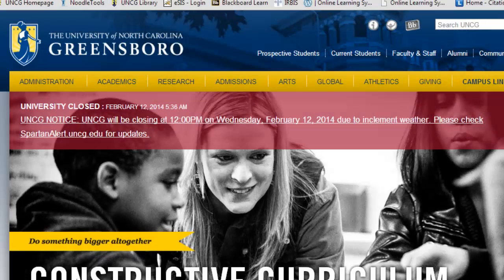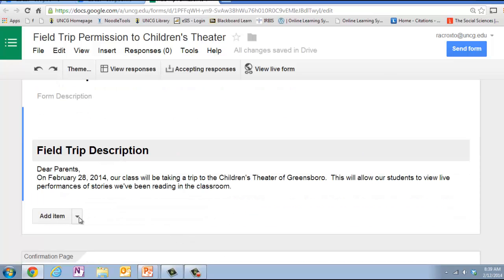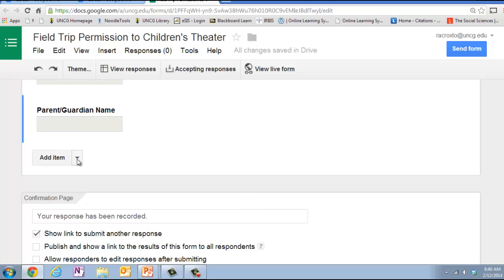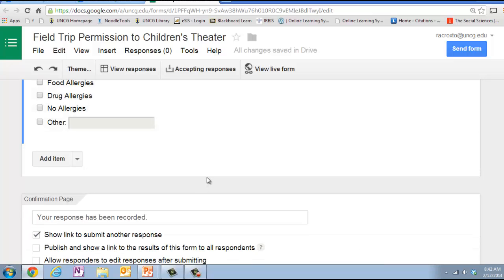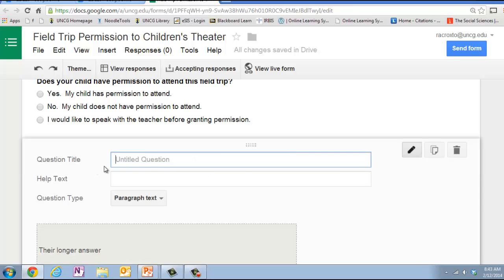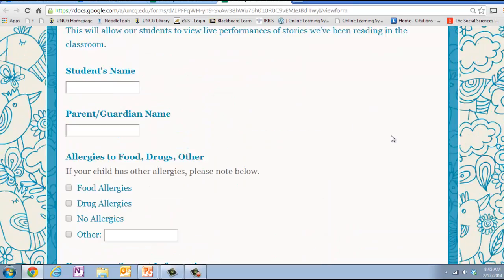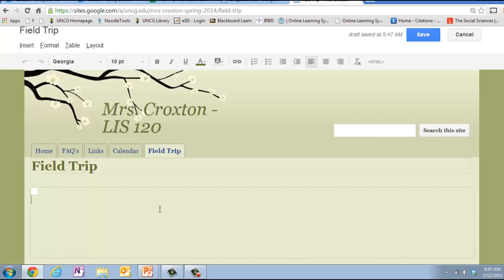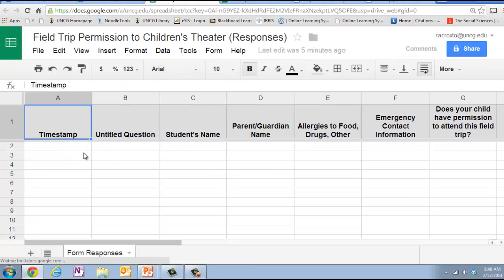Module 5_part 4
Creating a Google Form & Embedding it in a Google Site.  This tutorial covers:
Creating a Google Form
Adding Questions
Embedding Form into a Google Site